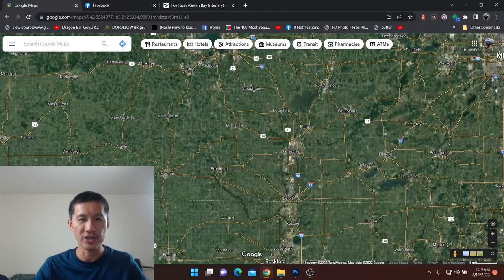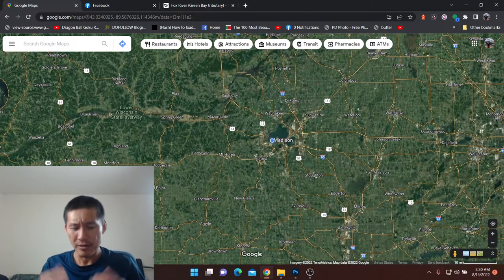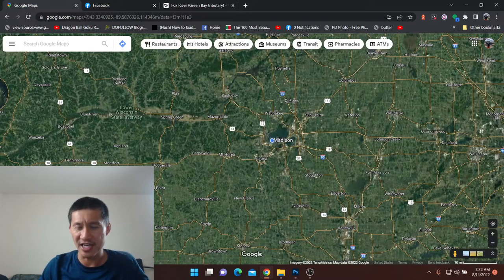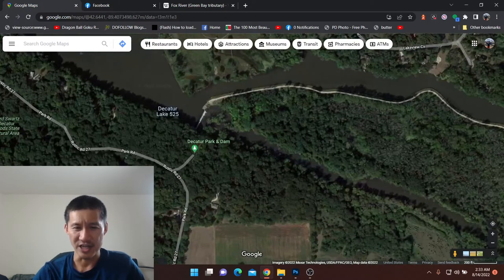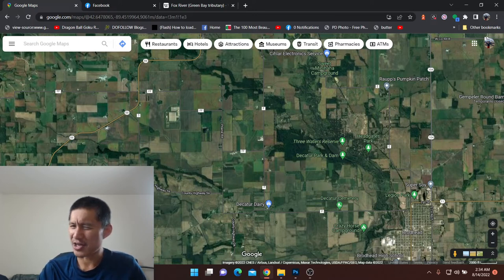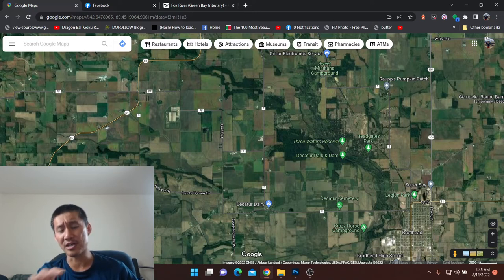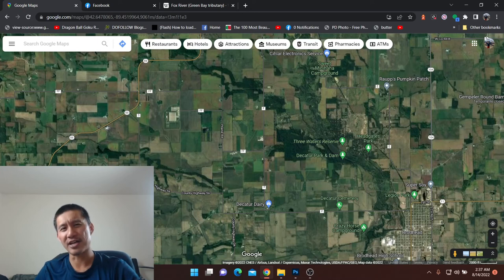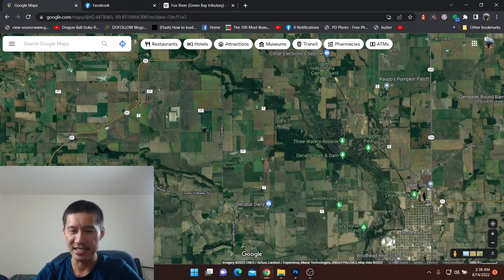Flatheads, how far up the rivers in Southern Wisconsin do they go?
Flatheads, how far up the rivers in Southern Wisconsin do they go? Whats the cutoff point for the fish of greater gatoness?